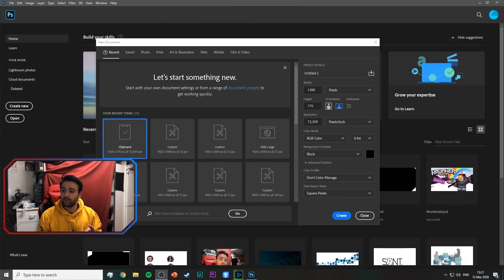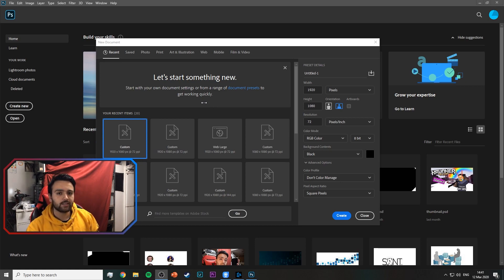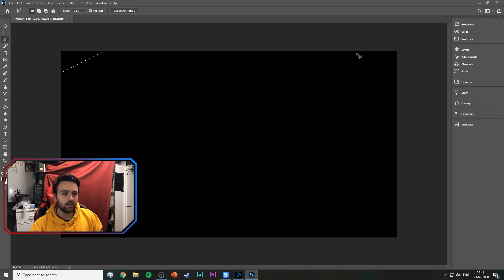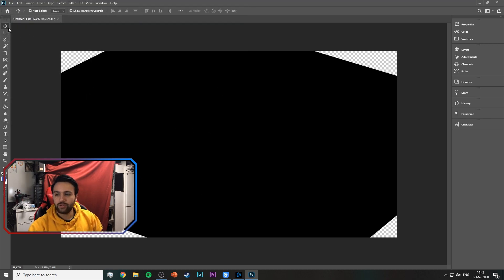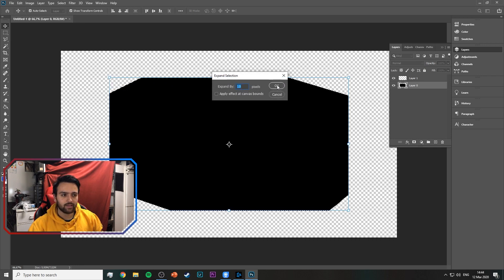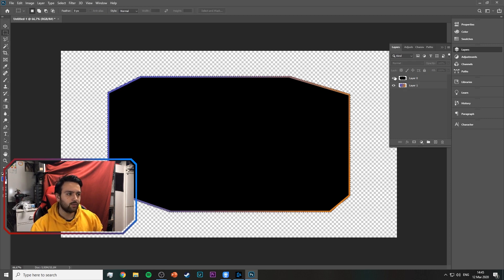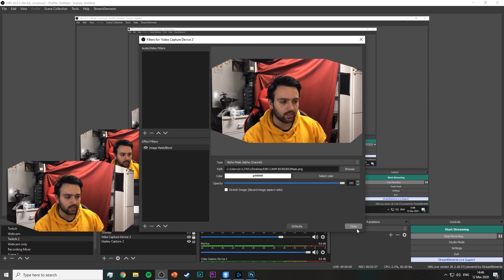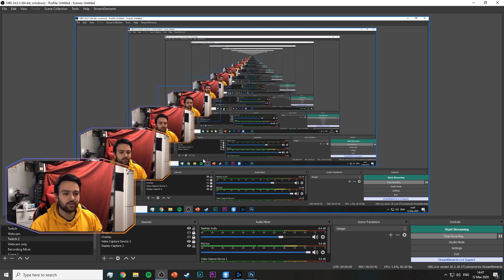Twitch Camera Border With Mask Easy - FREE DOWNLOADS - Tutorial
Very fast and simple guide to making a camera border with an aplha mask for twitch. Free downloads below if you're lazy.

I meant to say 1920 x 1080 Canvas*

🕘Timestamps🕘
0:00 - Intro
0:30 - Free Download camera Borders
0:43 - Photoshop or gimp tutorial
1:24 - Making the mask
2:09 - Making the border
3:49 - Add the mask on you Webcam
4:13 - Add the Border to OBS